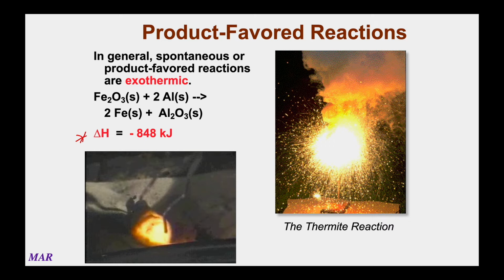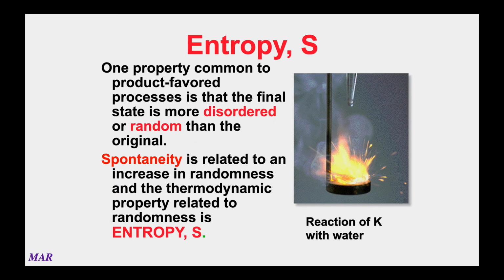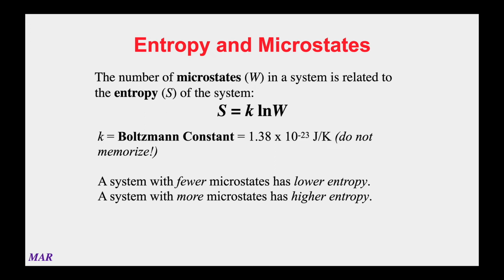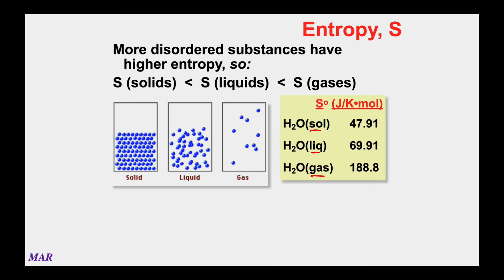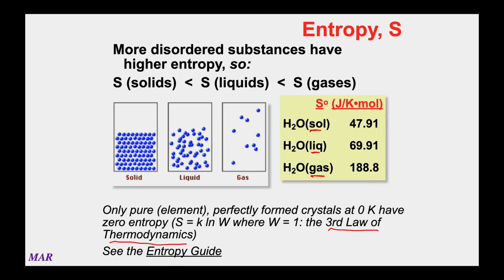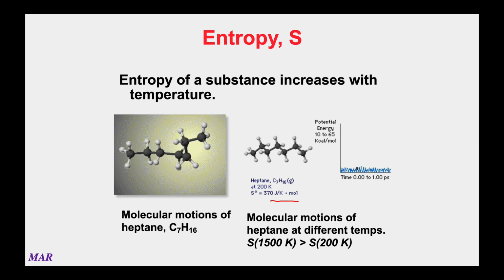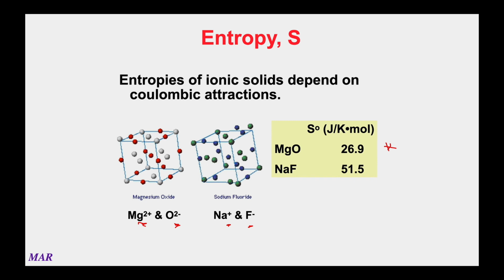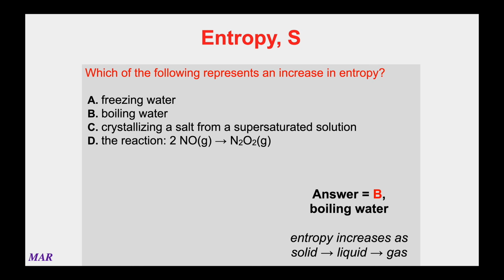CH 223 Screencast "An Introduction to Entropy"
"An Introduction to Entropy" - a Screencast from Chemistry 223 for students of Dr. Michael Russell's classes at Mt. Hood Community College in Gresham, Oregon, USA.